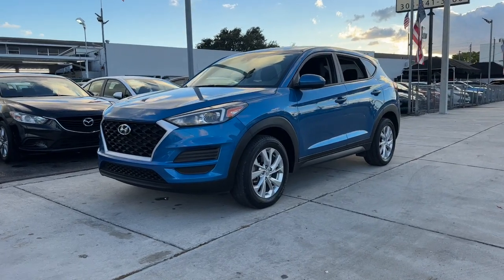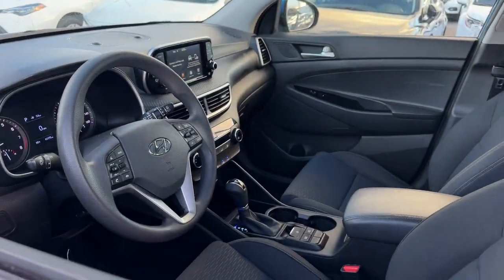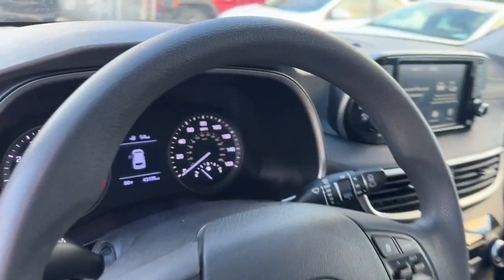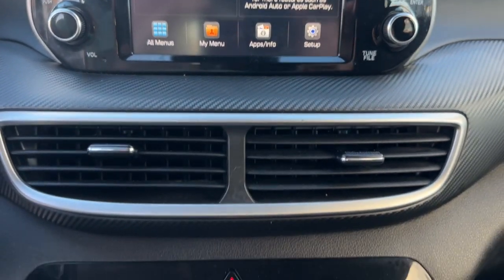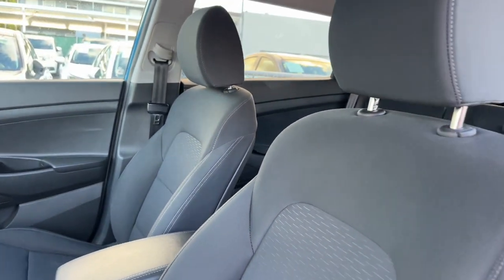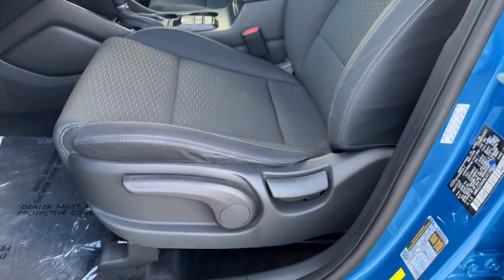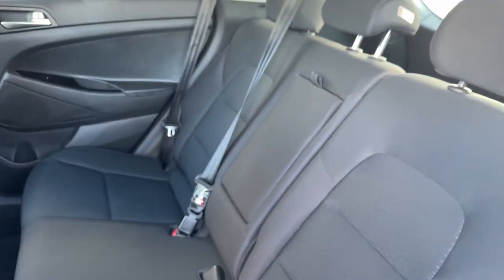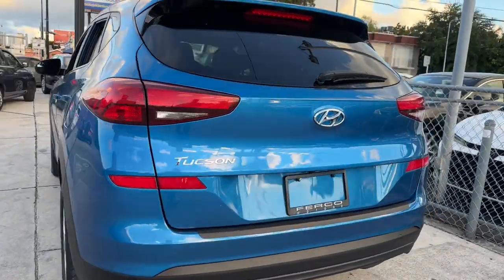2020 Hyundai Tucson Miami, Miami Beach, Homestead, Kendall, Coral Gables 66912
Aqua Blue Used 2020 Hyundai Tucson SE available in 1740 SW 1st Street, Miami, Florida at Ferco Motors. Servicing the Miami, Miami Beach, Homestead, Kendall, Coral Gables, FL area.

2020 Hyundai Tucson SE - Stock#: 66912

Ferco Motors
1740 SW 1st Street

Recent Arrival! CARFAX One-Owner.brbrFully Inspected!! Financing Available!! Price based on eligible trade VOTED BEST DEALER... LOWEST PRICES IN FLORIDA... WHOLESALE TO THE PUBLIC. brThe 2020 Hyundai Tucson SE is the entry-level trim of this compact crossover SUV offering a blend of value comfort and style. Its powered by a 2.0-liter four-cylinder engine producing 161 horsepower paired with a six-speed automatic transmission and available with either front-wheel or all-wheel drive.brbrStandard features for the SE trim include a 7-inch touchscreen infotainment system with Android Auto and Apple CarPlay a suite of driver-assistance technologies such as forward collision-avoidance assist lane-keeping assist and a driver attention warning system. The interior is designed with practicality in mind providing a comfortable and spacious cabin with ample cargo space for everyday needs.brbrFuel efficiency a 10-year/100000-mile powertrain warranty and Hyundais reputation for reliability make the 2020 Tucson SE an attractive choice for buyers looking for a well-equipped and economical SUV.brAqua Blue 2020 Hyundai Tucson SE FWD 6-Speed Automatic with Shiftronic I4 23/28 City/Highway MPGbrbrbrFerco Motors has been family owned operated and serving the community since 1984. We are a proud A+ rated member of the Better Business Bureau .In addition we offer rates as low 2.9% Gap theft protection and extended warranties. We are sure to find the right financing for your needs whether you have A1 Credit or credit challenges we can get the right financing for you. Give us a call today and we will earn your business today!